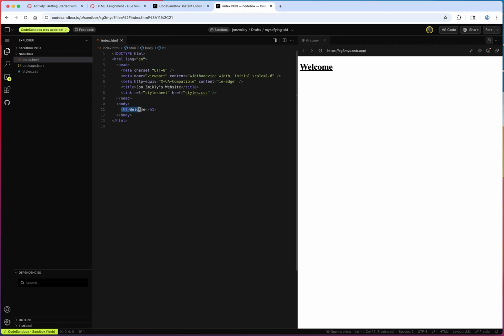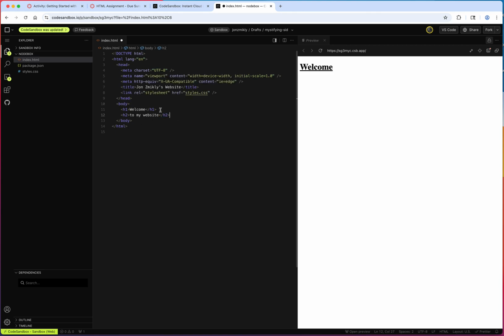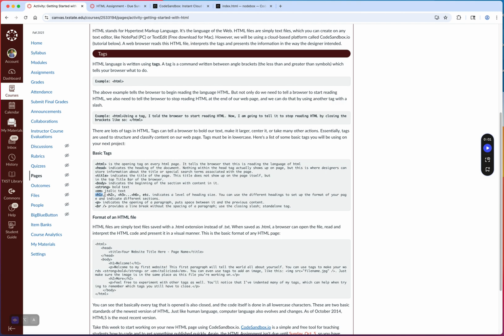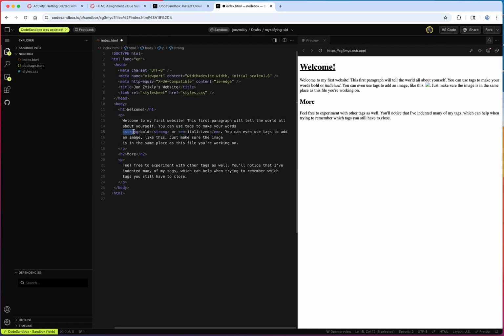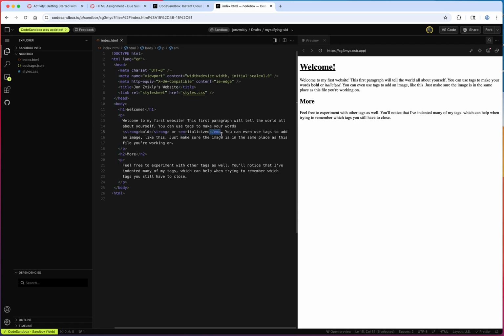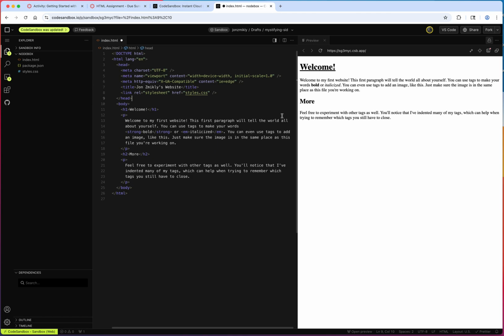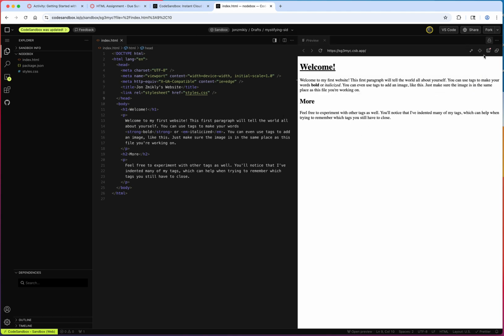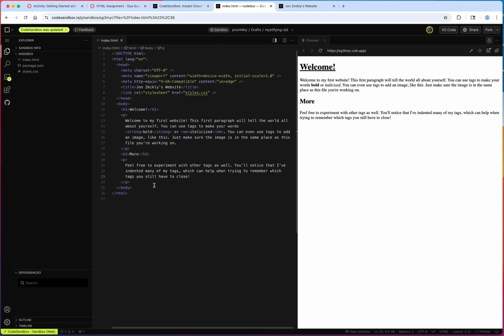Getting Started with HTML using CodeSandbox.io (Pt. 2)